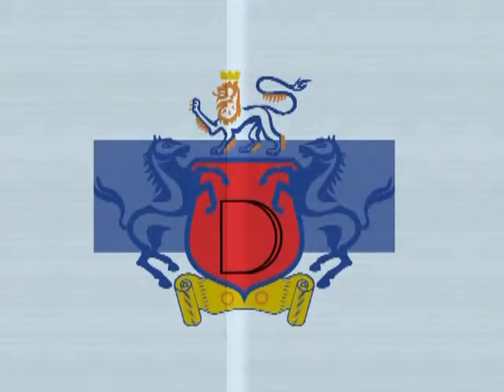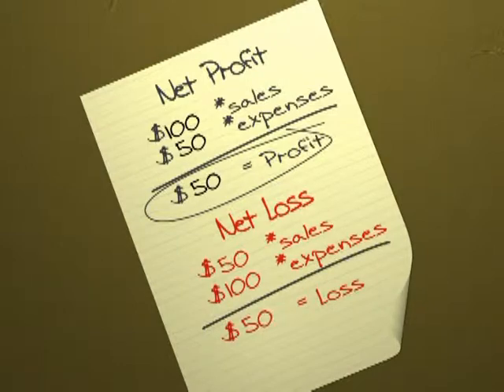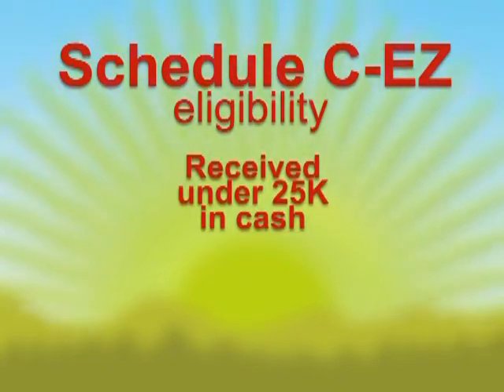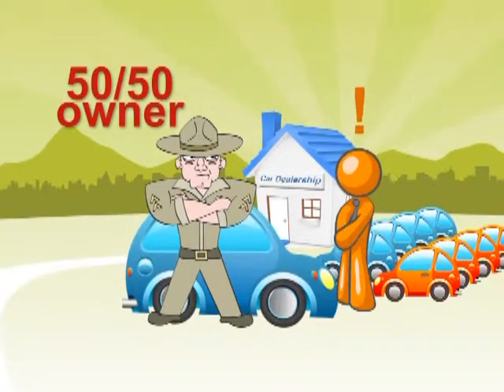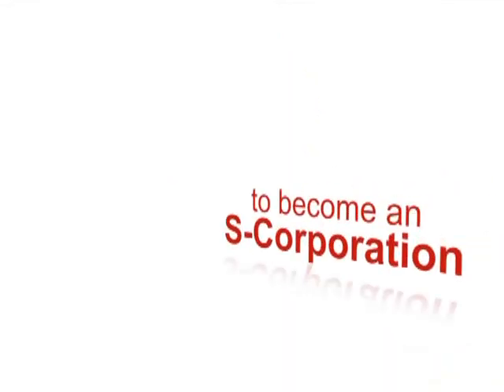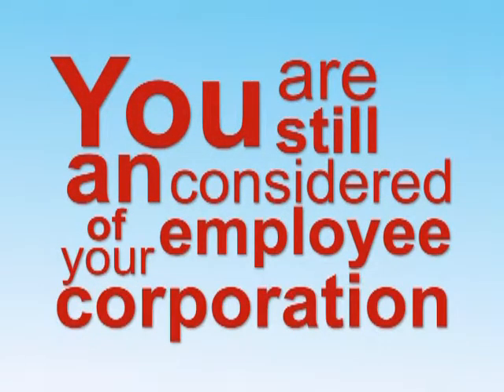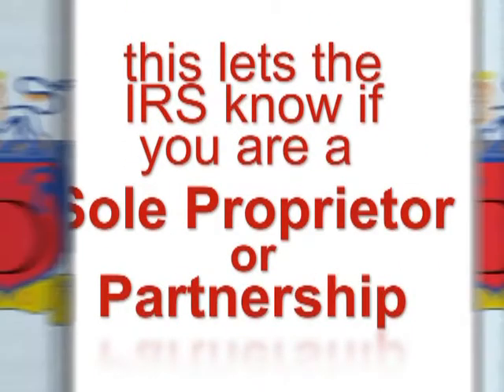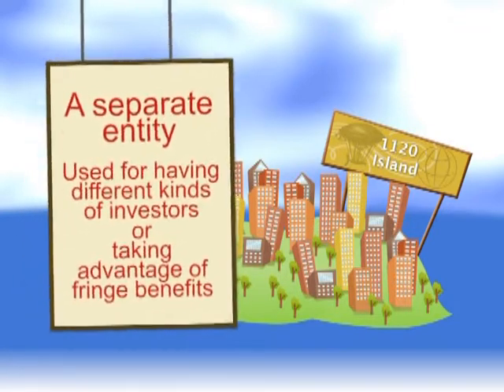Small Business Essentials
Need help understanding how your small business taxes work? This video will help you understand fundamental tax concepts for your small business. We will break down some of the language you may not understand yet such as LLCs and SCorporations. We do this using the power of animation.